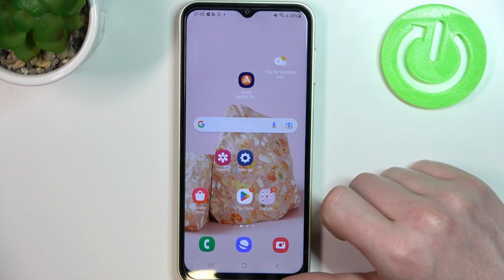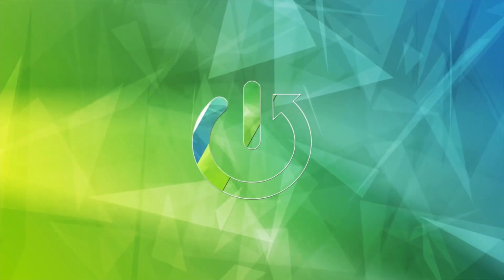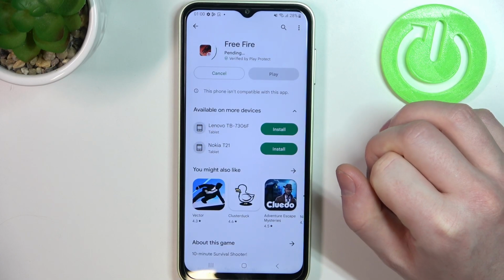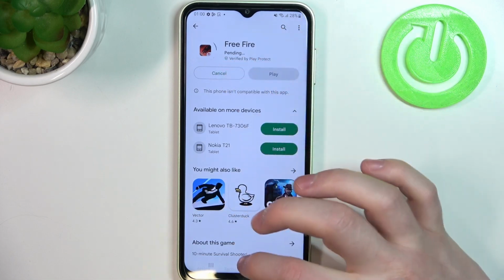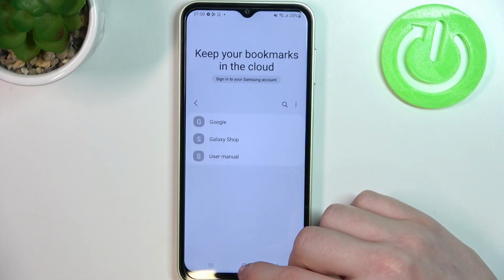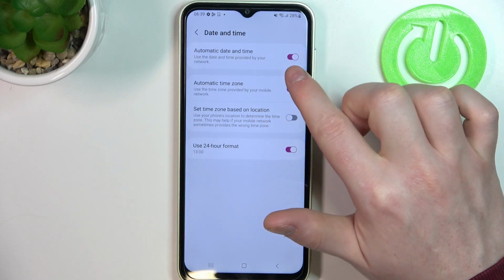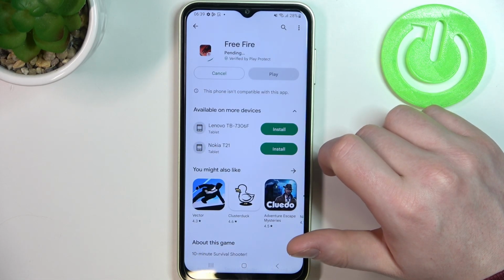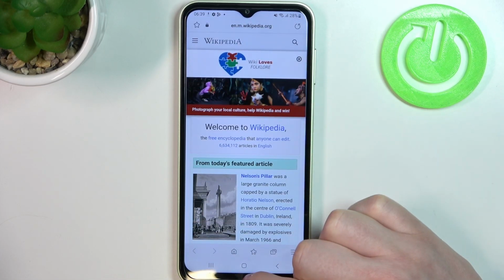How to Fix Browsing Problems in Samsung Galaxy A14 - Repair Browser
If you meet strange browsing problems in your SAMSUNG Galaxy A14, then let us help you to fix them! In this tutorial, we would like to show you how easily you can find the proper option, which will allow you to fix internet and browsing problems. So let's follow all shown steps and successfully fix browsing problems in SAMSUNG Galaxy A14.

How to fix network problems in SAMSUNG Galaxy A14? How to fix browsing problems in SAMSUNG Galaxy A14? How to get rid of browsing problems in SAMSUNG Galaxy A14?